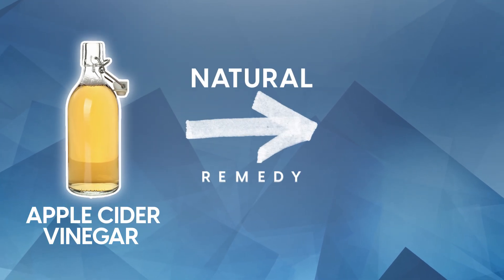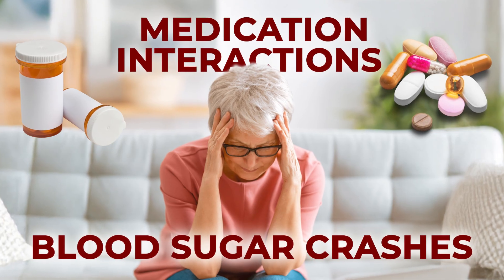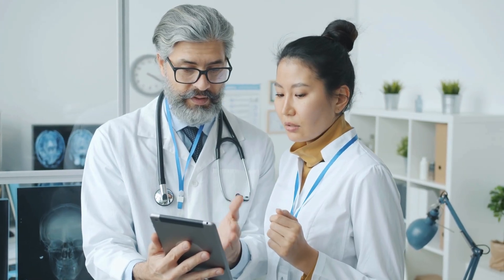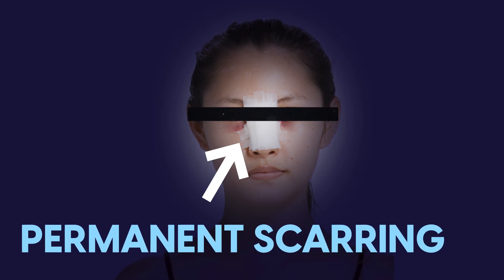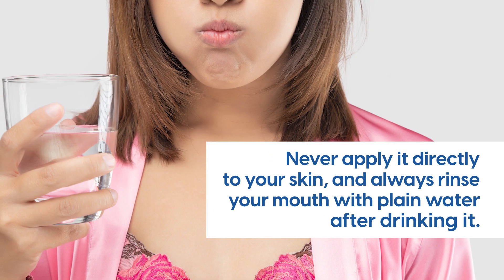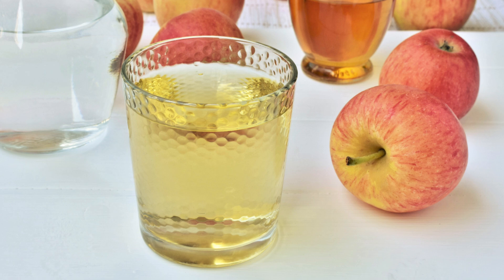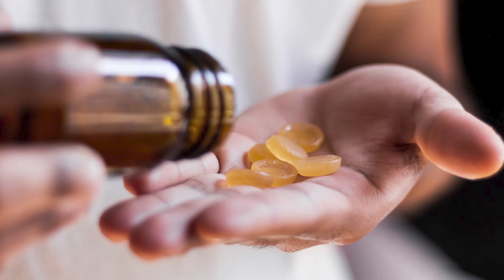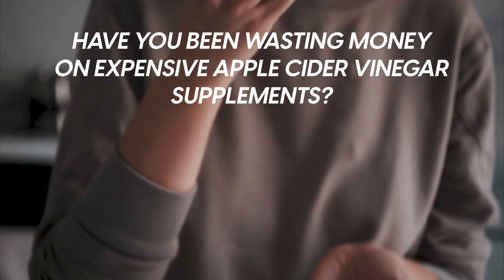8 Dangerous Apple Cider Vinegar Mistakes for Diabetics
🍎🥤Apple cider vinegar is everywhere—millions of diabetics use it daily for blood sugar control.

⚠️ But here’s what most don’t realize: treating it like a harmless “natural” remedy can be dangerous.

❌ Medication interactions can trigger dangerous blood sugar crashes
❌ It can erode your tooth enamel and damage your bones
❌ Wrong timing may even spike your blood sugar

Yet, research shows that when used correctly, ACV can lower A1C dramatically—in one study, from 9.21% to 7.79% in just 8 weeks. 📉

👉 In this video, we’ll reveal the 8 hidden dangers of apple cider vinegar for diabetics—and how to avoid them safely.

▶️ Recommended Video:
► What Really Happens to a Diabetic Body on STEVIA and MONK FRUIT?